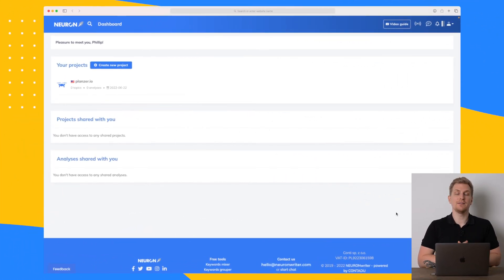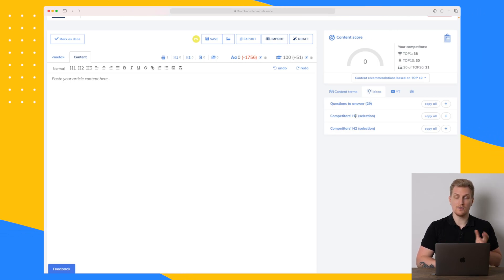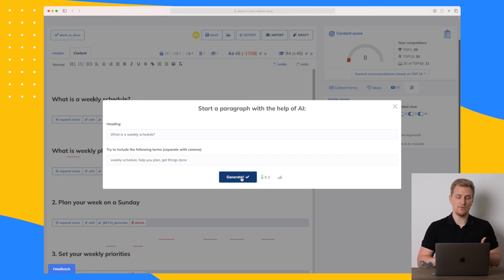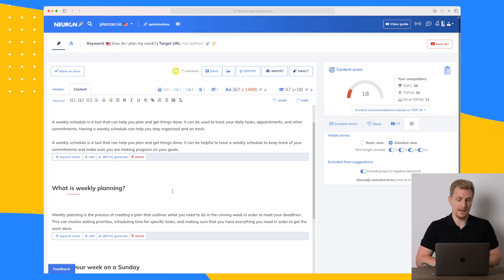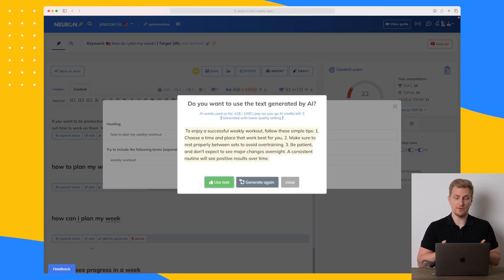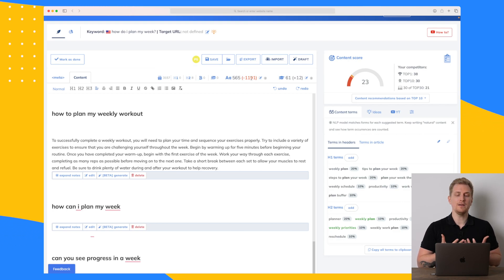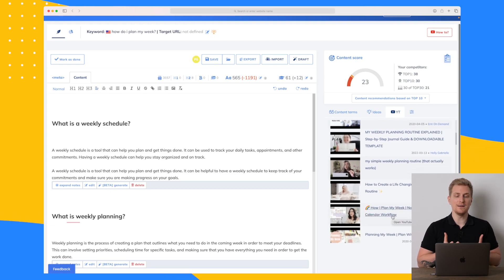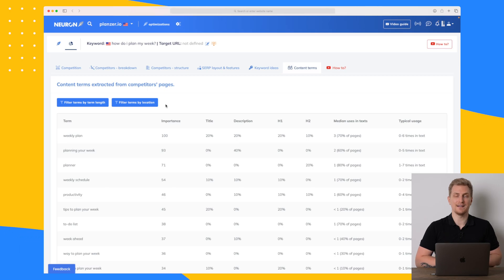Neuronwriter Review - An SEO NLP Editor For Your Content | Scalenut alternative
Neuronwriter has recently released the first version of its SEO NLP-Editor, and it has its pros and cons. We're diving into that in the video review.

00:00 Introduction to Neuronwriter
00:25 Neuronwriter Features
11:07 Neuronwriter Pricing
12:05 Alternatives to Neuronwriter
13:36 Future of Neuronwriter
15:22 Pros & Cons Neuronwriter
16:10 Last thoughts about using Neuronwriter

And if you've got any questions or feedback about this video, please comment in the comments section.

About me: I'm Phillip. I've been in the software industry for as many years as I can remember. I started as a curious young mind and have now developed a set of tools and experience. I review software on the web, tear it apart and give my honest review. Have a great one!